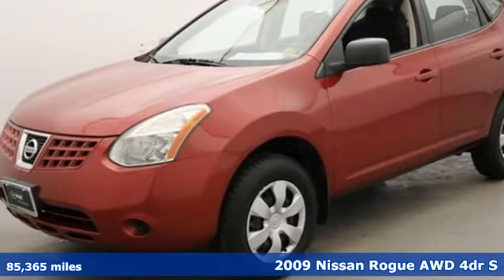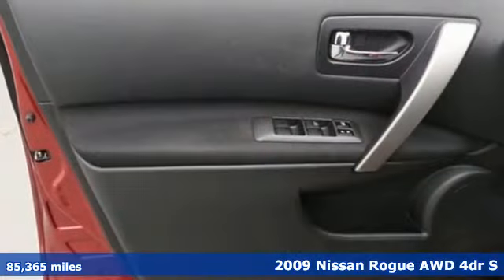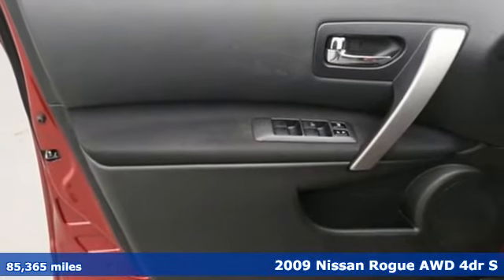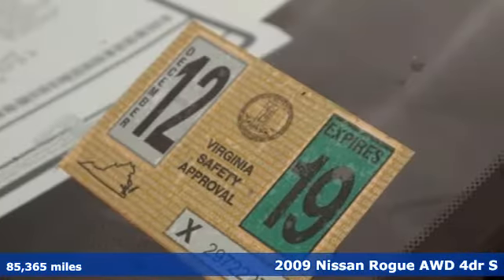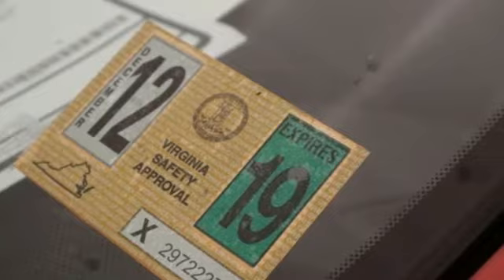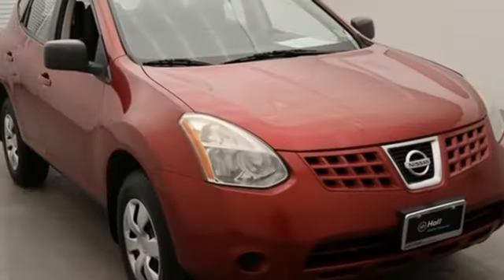Used 2009 Nissan Rogue Virginia Beach VA Norfolk, VA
Year: 2009
Make: Nissan
Model: Rogue
Trim: S
Engine: 2.5L 4-Cylinder DOHC 16V
Transmission: CVT
Color: Red
Interior: black
Mileage: 85365
Stock #: 918404A
VIN: JN8AS58V59W188136
JUST ARRIVED. PENDING INSPECTION. 2009 Nissan Rogue S Venom Red AWD. AWD CVT 2.5L 4-Cylinder DOHC 16VbrbrRecent Arrival! 21/26 City/Highway MPGbrbrAwards:br * 2009 KBB.com Brand Image Awardsbrbrbr*Every Internet Price includes current applicable dealer discounts. Your additional costs are sales tax, tag and title fees for the state in which the vehicle will be registered, any dealer-installed options (if applicable) and a $699 dealer processing fee (Virginia, North Carolina). Prices are subject to change, and prior sales are excluded. While every reasonable effort is made to ensure the accuracy of this information, we are not responsible for any errors or omissions contained on these pages. Please verify any information in question with the dealer.

Address:
3757 Bonney Road